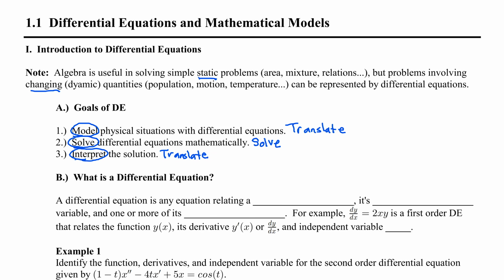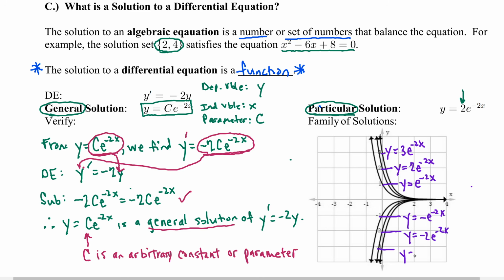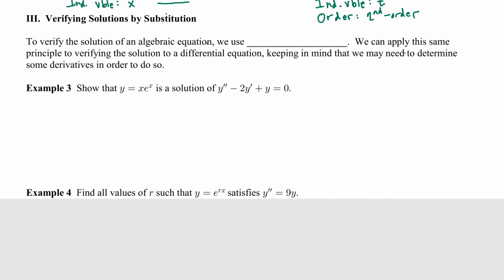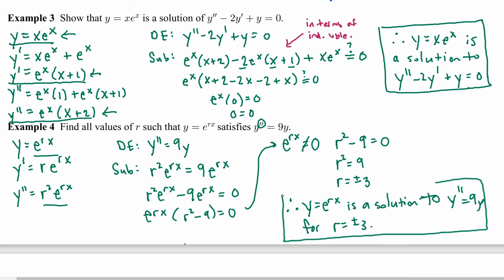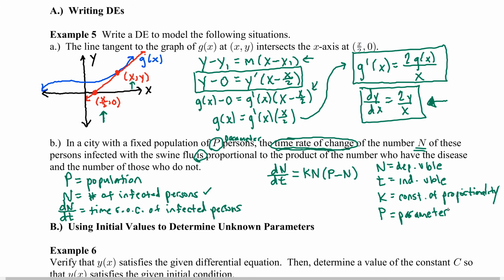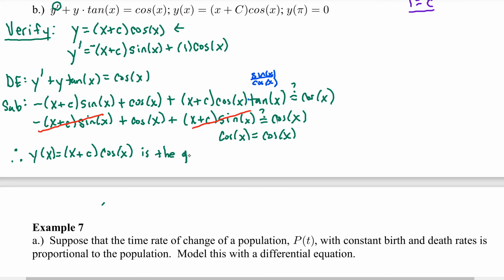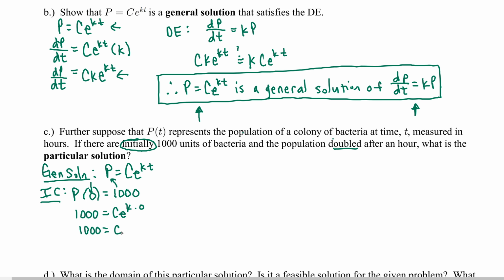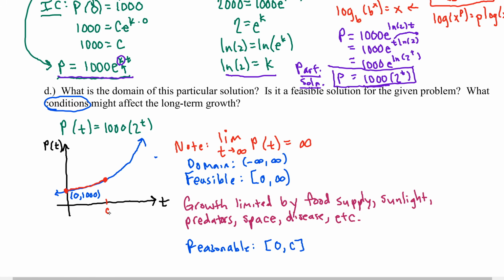1.1 Differential Equations and Mathematical Models